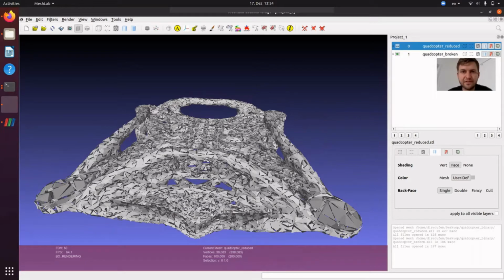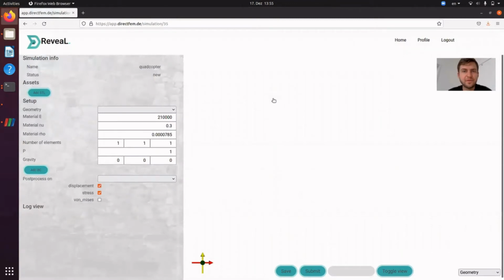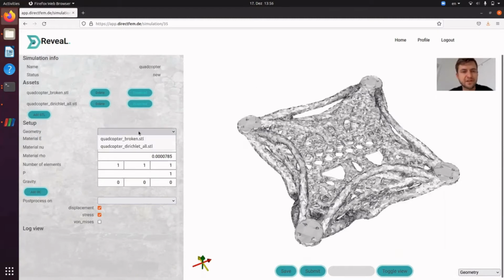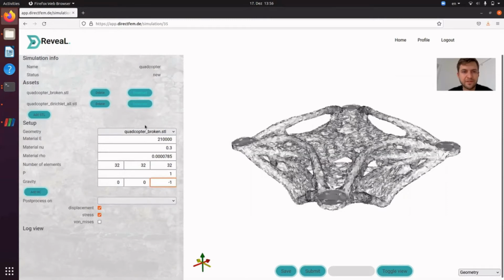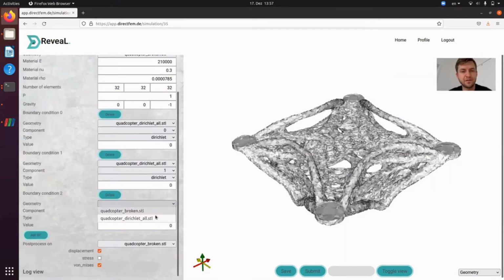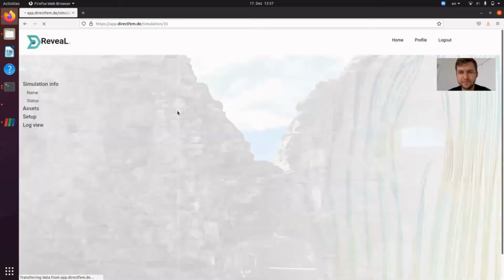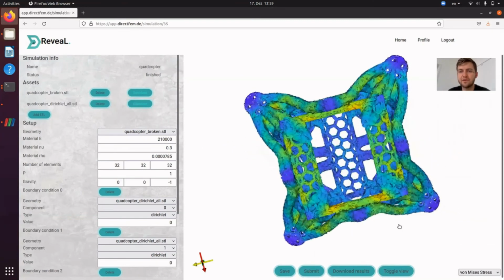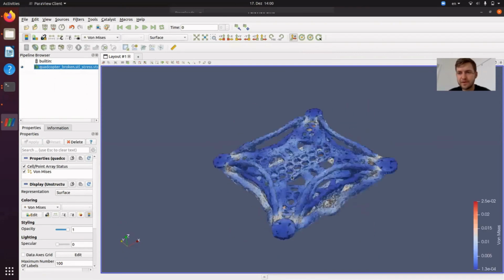Geometry is too complex for finite element analysis? ReveaL is the solution!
We at DirectFEM often get asked about ReveaL. How does it work? Is it easy to use? Can it really handle the complexity that we promise?

Well, let's see it in action! We simulate a 3D printed quadcopter design.. in just a few seconds!

00:00 Introduction
00:41 DirectFEM's software ReveaL
00:52 How to create a new simulation
01:02 Load an STL file of a geometrical object
01:18 Load an STL of appropriate Boundary Conditions
01:40 Define material properties
01:46 Setting up discretization controls
02:09 Postprocessing setup
02:24 Setting up Boundary Conditions
02:53 Submitting the simulation
03:23 Looking up the simulation results
04:13 Download simulation results